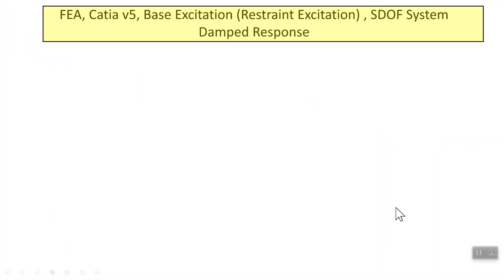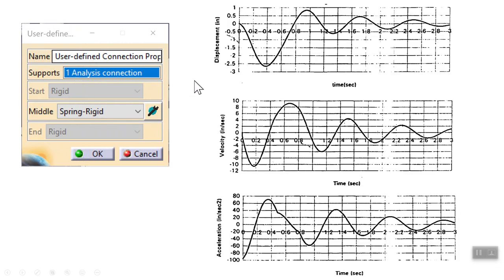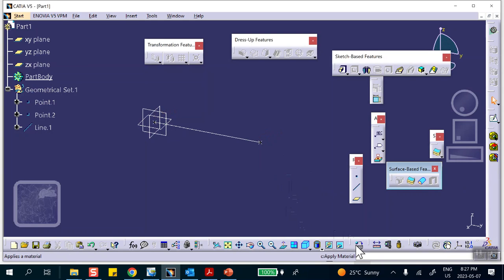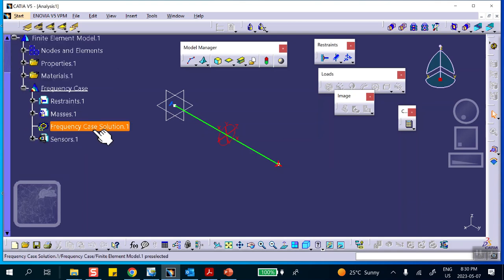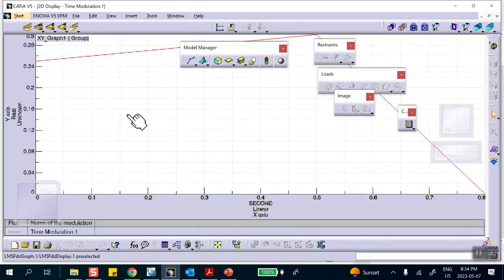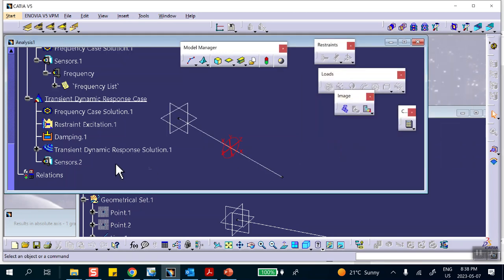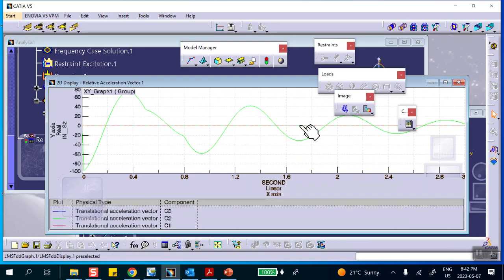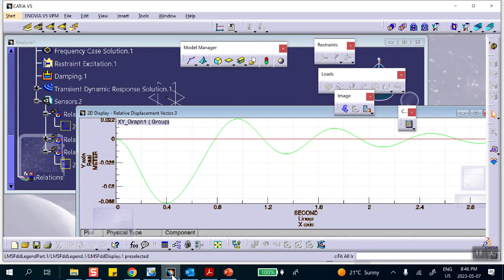Tips FEA SDOF Catia v5 Base Excitation Restraint Excitation Water Tower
This tutorial is on the "Base Excitation" (also known as "Restraint Excitation" in Catia) for a SDOF system. The steps for plotting the results are not staright forward,
This problem is in my "Killing the Fly with a Cannon" series.